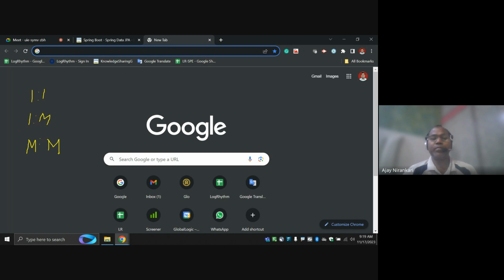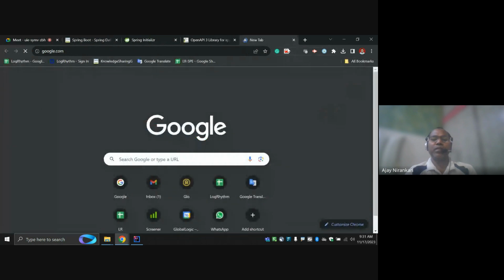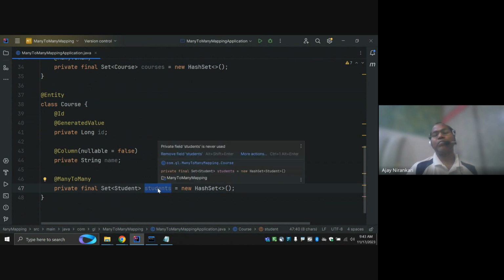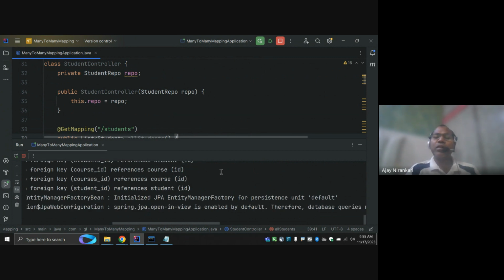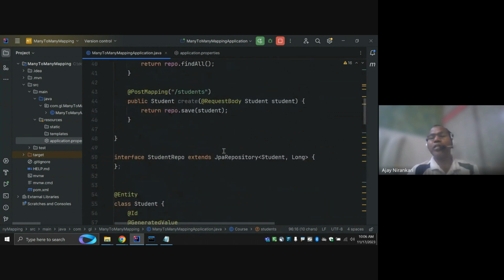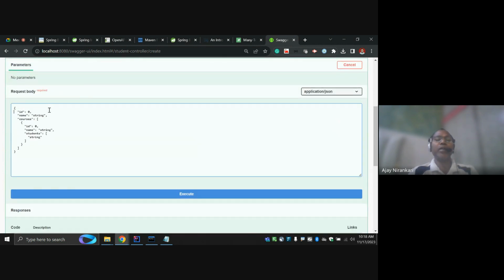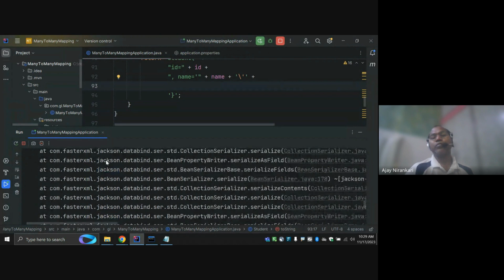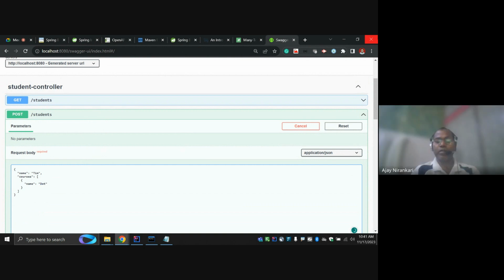Microservice REST API - Spring Data JPA - MySQL, Relationship - Has-A, Many-to-Many Mapping Part -1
Spring Boot - Spring Data JPA - MySQL
Relationship - Has A
Many-to-Many Mapping

Knowledge Sharing
Knowledge
Sharing
KnowledgeSharing
KnowledgeSharingG